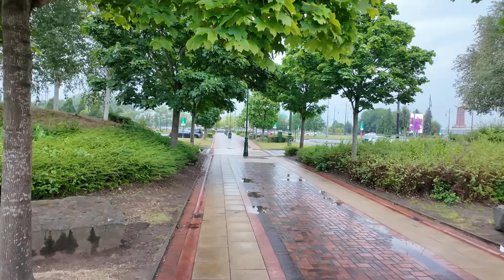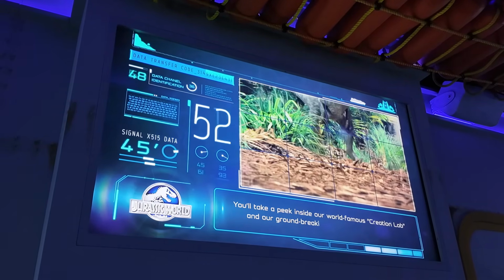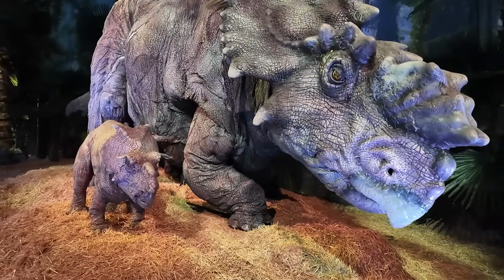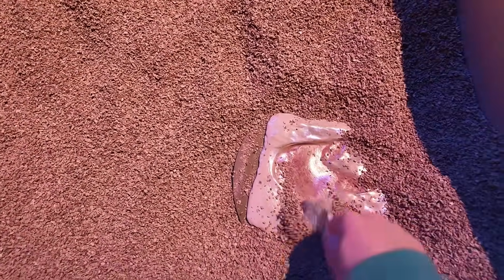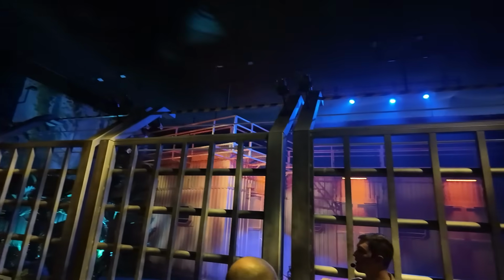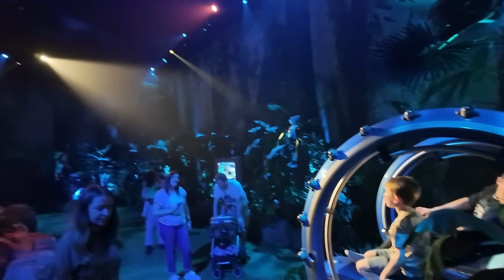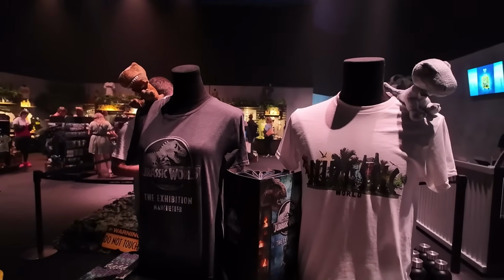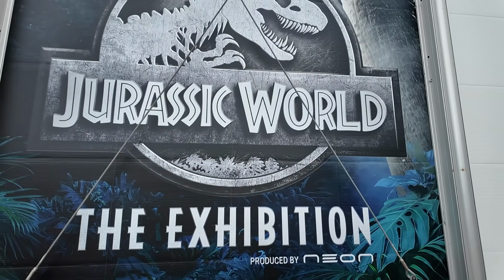Jurassic World The Exhibition In Manchester Is INCREDIBLE!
Jurassic World The Exhibition in Manchester is INCREDIBLE! Come and join us as we take you along for the full experience of this absolutely awesome walk-through attraction, located at The Trafford Centre in Manchester. Featuring amazing animatronics, themed sets and plenty of photo opportunities, we absolutely loved this attraction!